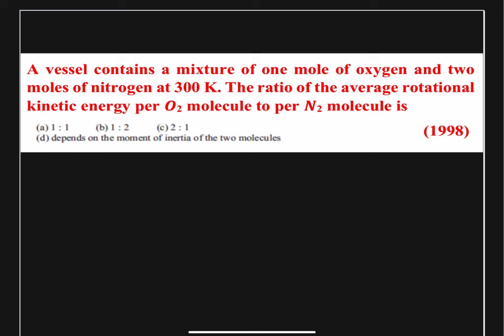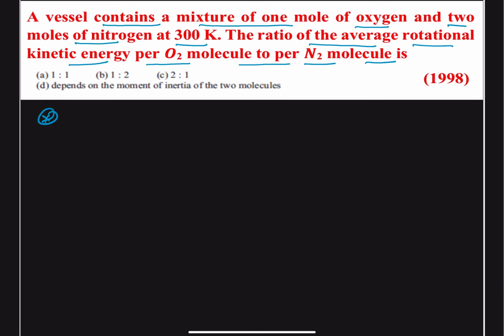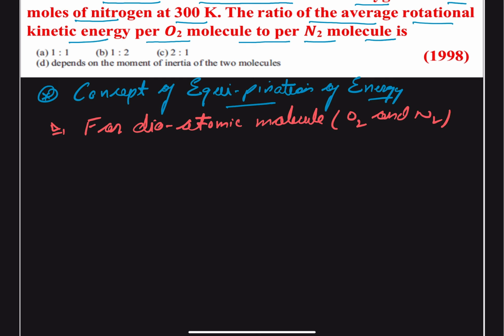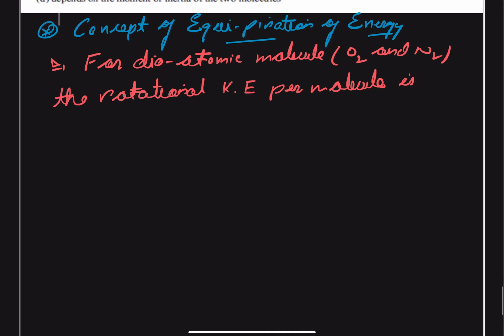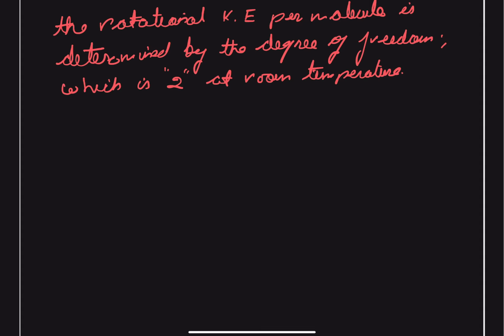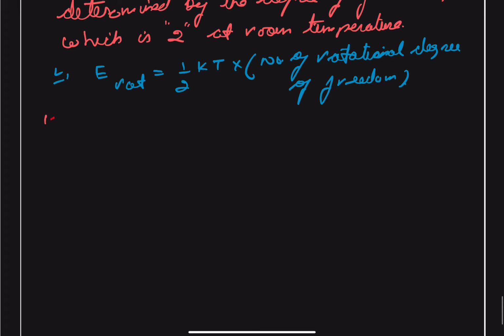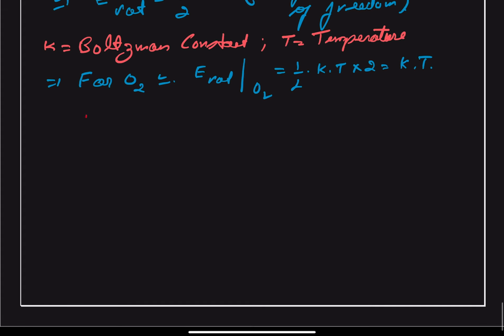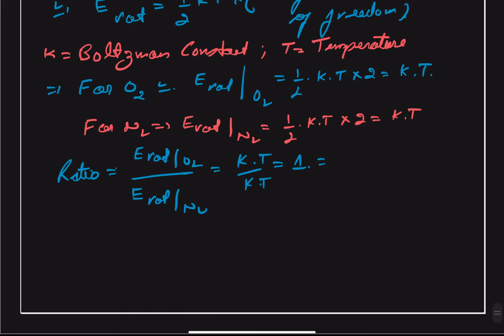IIT JEE Mains and Advanced PYQ: Heat and Thermodynamics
A vessel contains a mixture of one mole of oxygen and two moles of nitrogen at 300 K. The ratio of the average rotational kinetic energy per 𝑶2 molecule to per 𝑵2 molecule is

(1998)